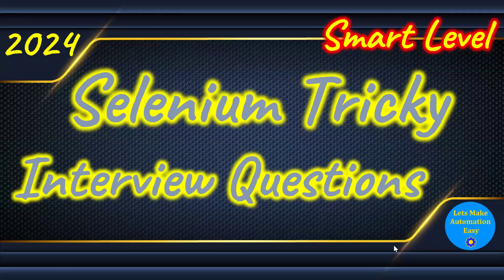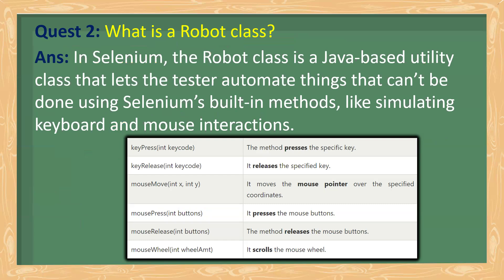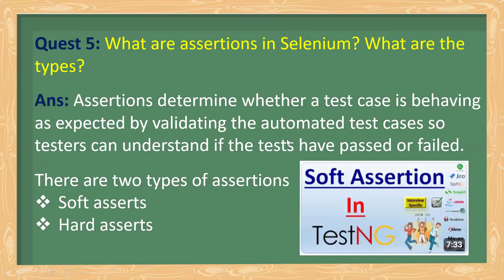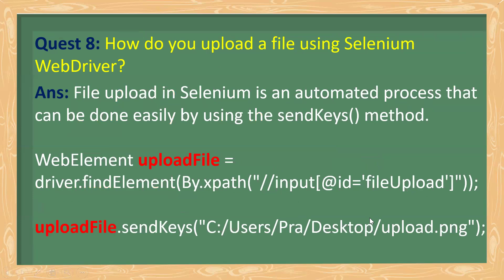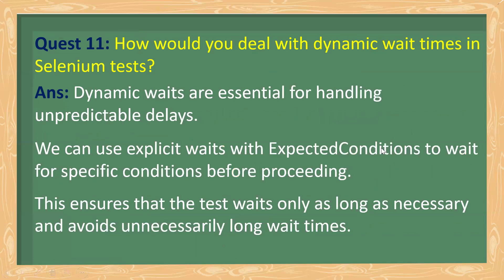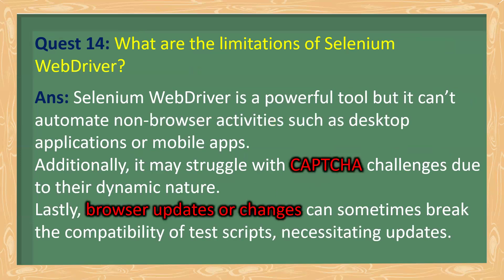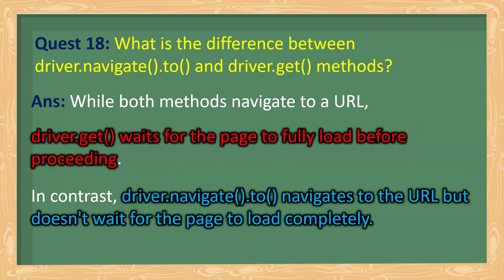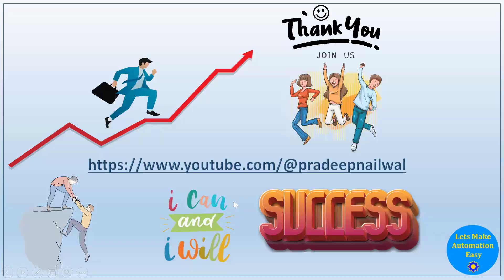Top 20 Selenium Tricky Interview Questions and Answers asked in 2024 | Pradeep Nailwal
Top 20 Selenium Tricky Interview Questions and Answers asked in 2024